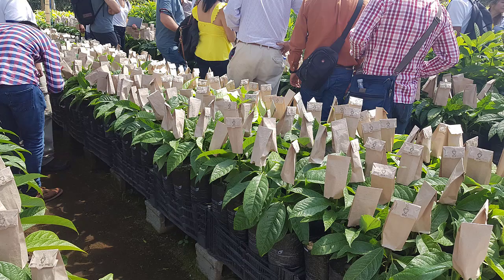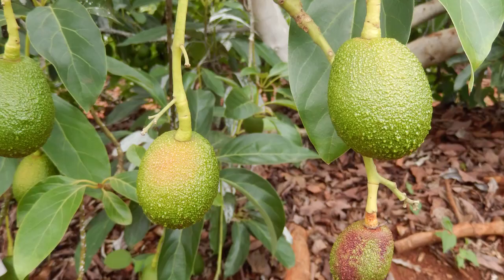Avocado Rootstock Grafted Seedlings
Welcome to Agriculture Academy, where we show you how to start a profitable business in Agriculture.

In our last video, we explained why avocado trees that are grown from seed take up to 15 years to bare fruit. In this video we are going to discuss one of the methods commercial growers use to solve this problem - using seed rootstocks.

If you liked what you saw in this video, check out our list of favourite items below.

🌱 Seed trays
🌱 Rooting hormone
🌱 Spray bottles
🌱 The Plant Propagators 'Bible'
🌱 Watering nozzle attachment for bottles

This includes, but is not limited to, Camtasia, StoryBlocks, and Artlist.

Translated titles:
Plántulas injertadas de raíz de aguacate

Plants greffés porte-greffe avocat

Mudas enxertadas de abacate

एवोकैडो रूटस्टॉक ग्राफ्टेड सीडिंग

鳄梨砧木嫁接苗

Avocado Rootstock Grafted Mga Binhi

Piantine innestate di radice di avocado

Anak Benih Avocado Rootstock Grafted

I-Avocado Rootstock Izithombo Ezihlanganisiwe